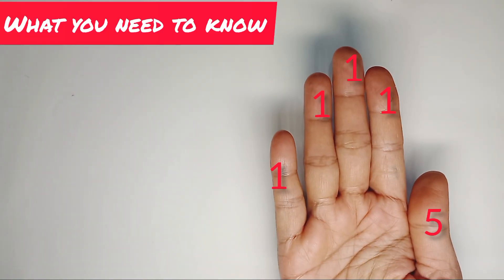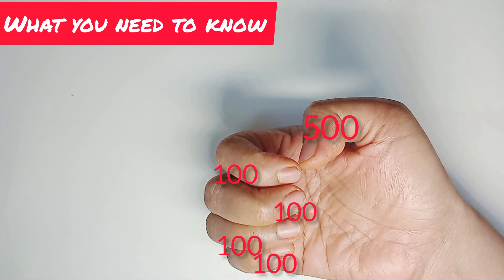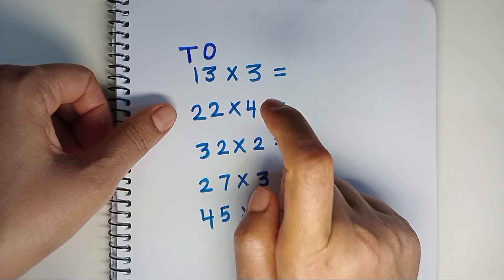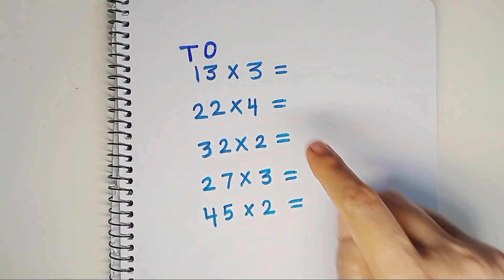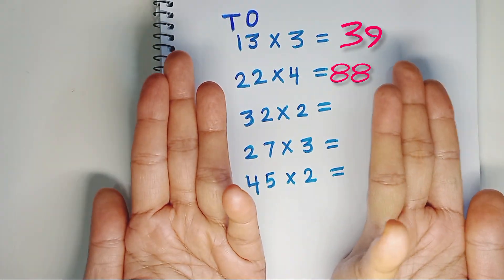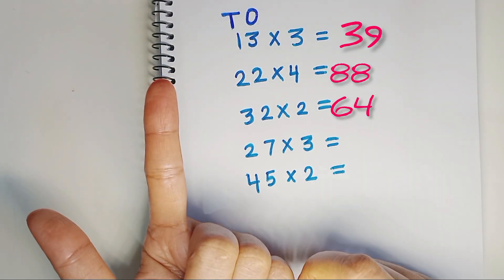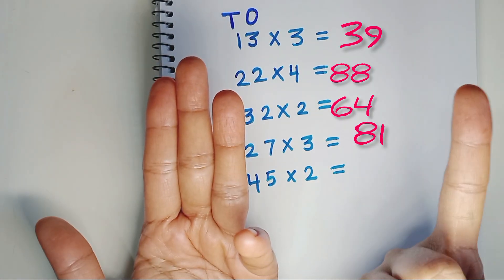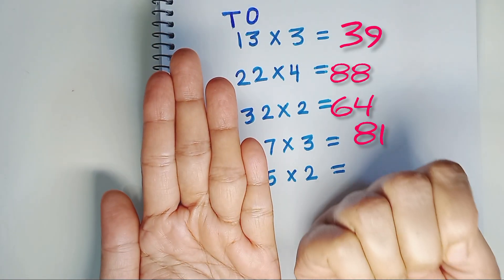Learn Multiplication with Finger Abacus techniques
Hi friends!
2 digits ❌ 1 digits Multiplication made easy and fun with finger abacus .  Let's explore it .